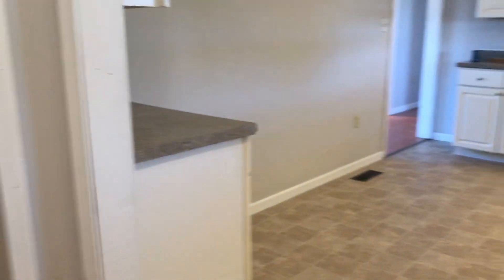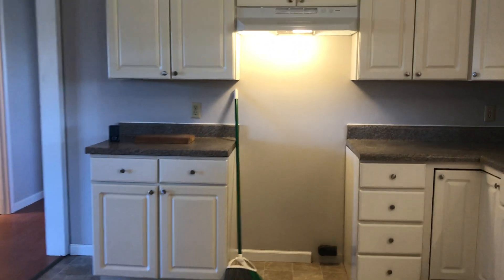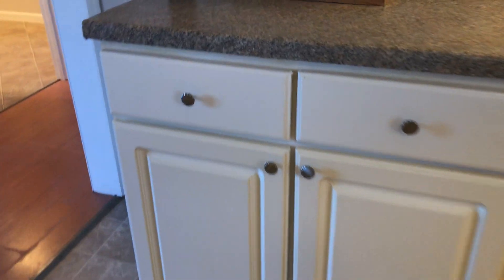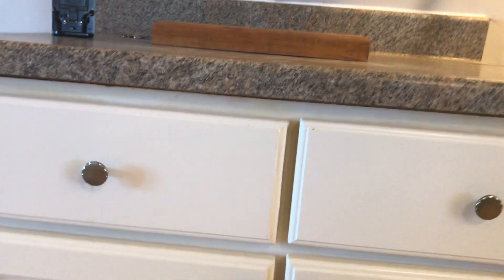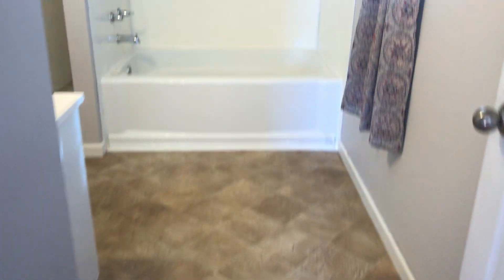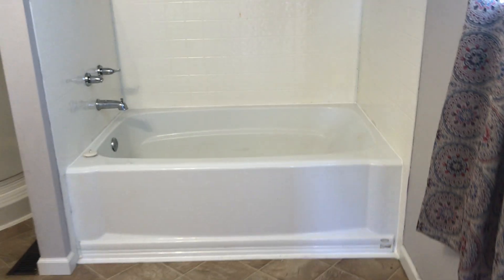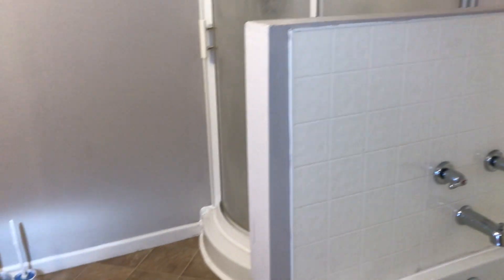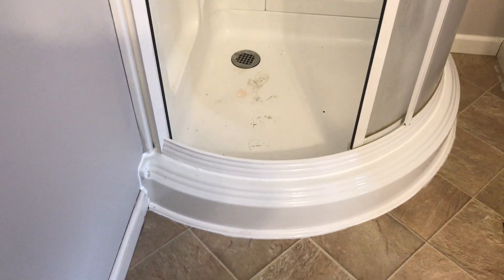Tina Haun, REALTOR® - eXp Realty, LLC